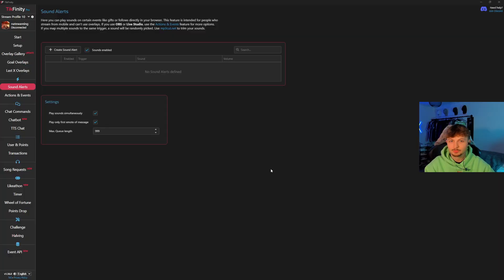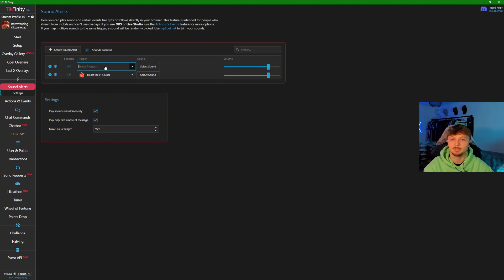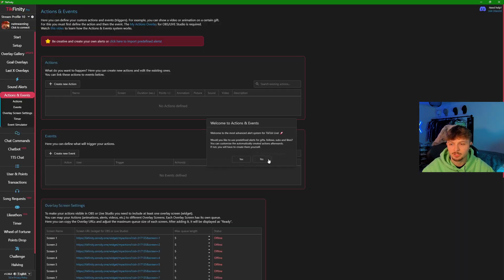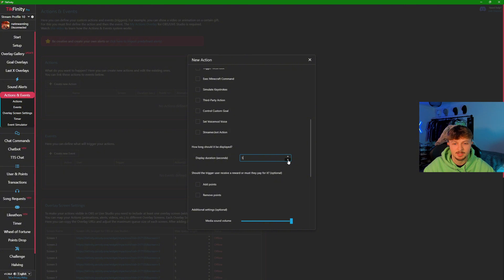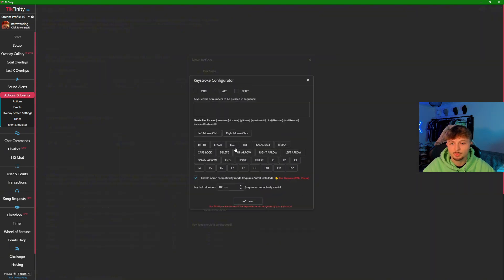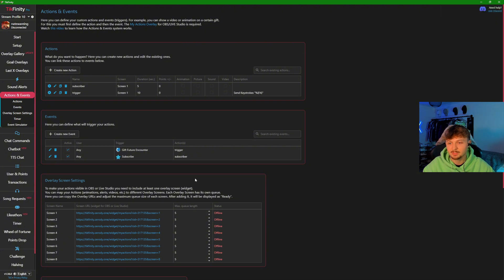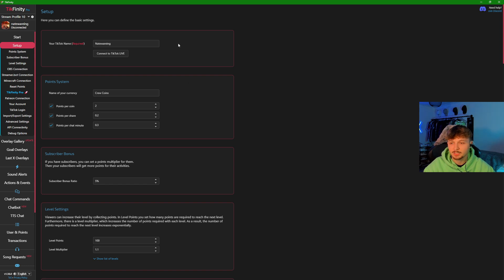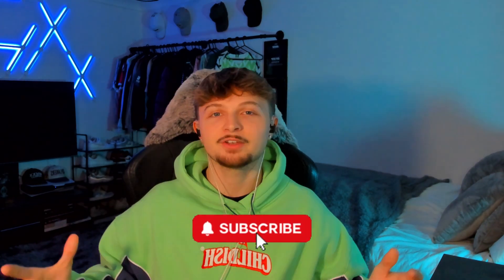Set Up TikFinity | Step-by-Step Guide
Sure! Here's a YouTube description for your video:

How to Set Up TikFinity | Step-by-Step Guide

Looking to level up your TikTok livestreams? In this video, I'll walk you through how to set up TikFinity, the ultimate tool for managing your TikTok live interactions, automations, and overlays. Whether you're a new creator or a seasoned streamer, this guide will help you get started quickly!

🔹 What You'll Learn:
✅ How to connect TikFinity to your TikTok account
✅ Setting up custom commands and alerts
✅ Automating gifts and chat interactions
✅ Tips for maximizing engagement

🚀 Ready to take your TikTok streams to the next level?

Tiktok free live agency link below (want to be managed and supported by me, click this link) or message ProjectverticalUK on tiktok